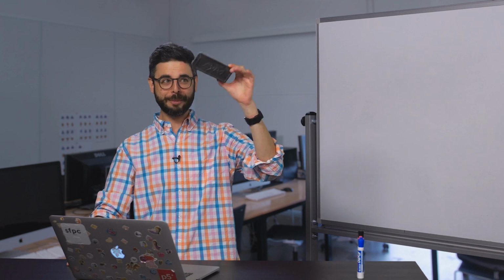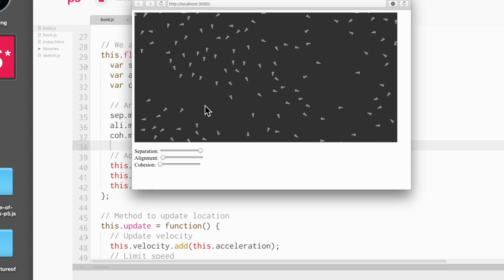Daniel Shiffman Teaches the Nature of Code | Kadenze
The Processing Foundation's Daniel Shiffman shows us how to create a particle system using p5.js!

From the Kadenze course The Nature of Code!

Can we capture the unpredictable evolutionary and emergent properties of nature in software? Can understanding the mathematical principles behind our physical world help us to create digital worlds? This class focuses on the programming strategies and techniques behind computer simulations of natural systems. We explore topics ranging from basic mathematics and physics concepts to more advanced simulations of complex systems. Subjects covered include physics simulation, trigonometry, fractals, cellular automata, self-organization, and genetic algorithms. Examples are demonstrated using the p5.js environment with a focus on object-oriented programming.